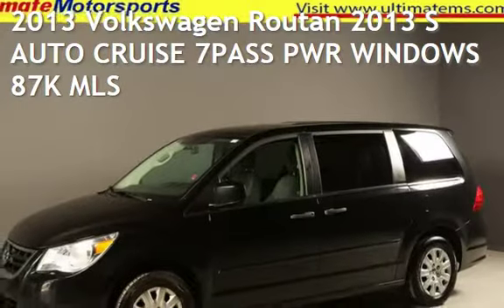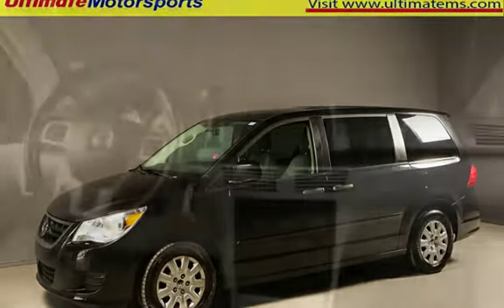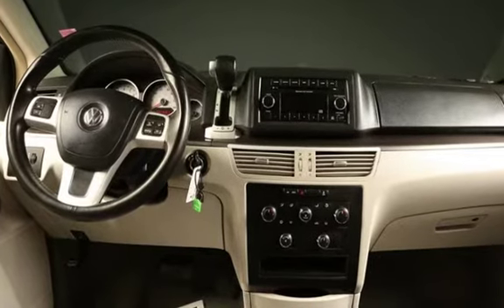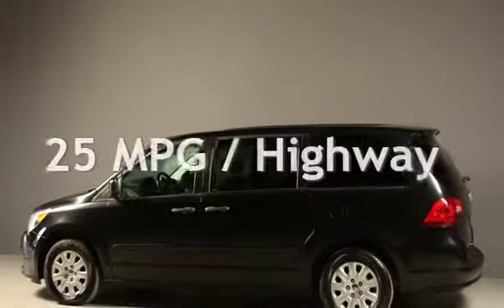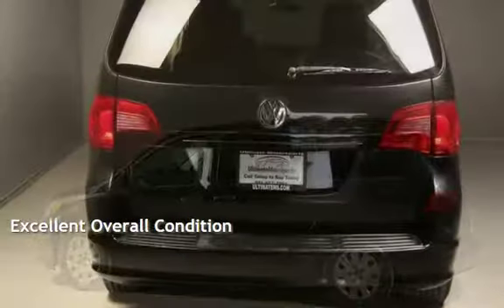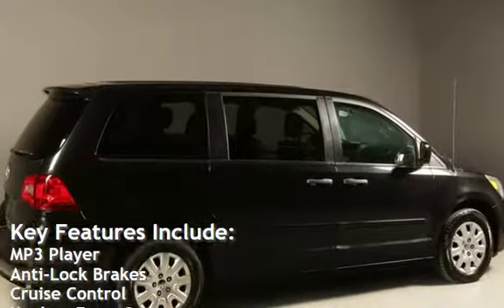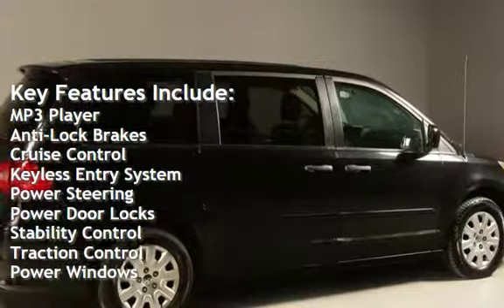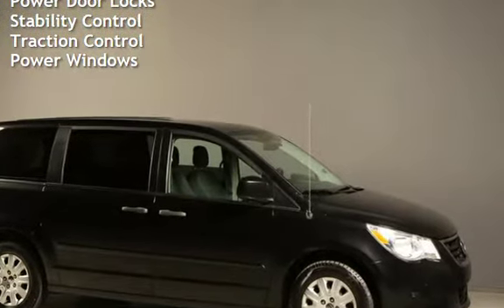2013 Volkswagen Routan 2013 S AUTO CRUISE 7PASS PWR WINDOWS 87K MLS for sale in HOUSTON, TX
2013 Volkswagen Routan S

AUTO TRANSMISSION !
PREMIUM SOUND SYSTEM !
7 PASSENGER 3RD ROW SEATING !
KEYLESS ENTRY !
POWER WINDOWS !
CRUISE CONTROL !

20+ PICTURES BELOW AFTER DESCRIPTION

Beautiful Nocturne Black Metallic on
Gray Cloth Interior!!